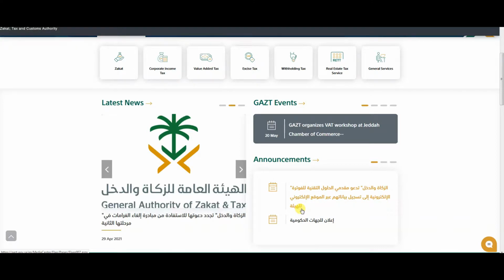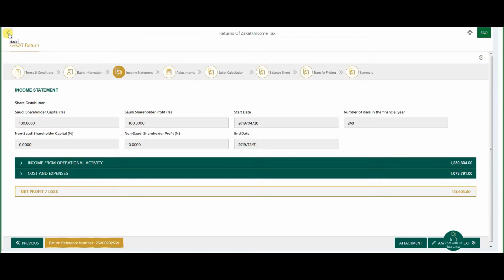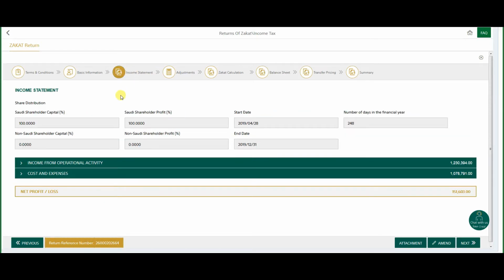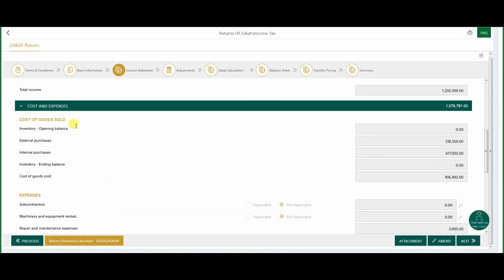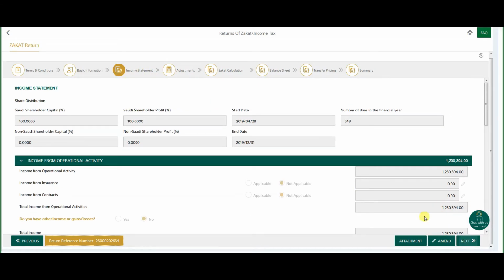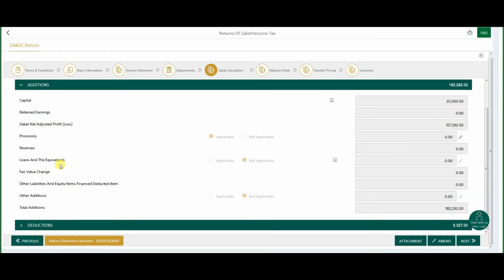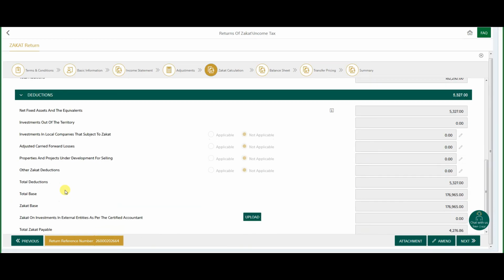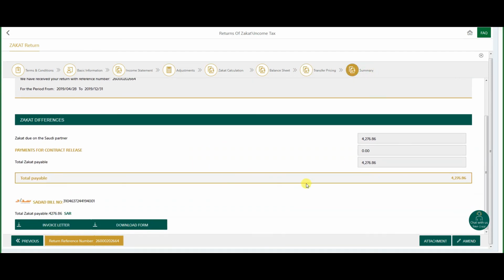How to submit zakat return online in Saudi Arabia for Companies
ZAKAT Return submission to Zakat portal online tutorial
In this video we have explained the complete procedure that how we can submit our ZAKAT returns using Zakat online Portal.
Anyone can access this video by using following keywords:

How to submit ZAKAT return to Zakah department online,